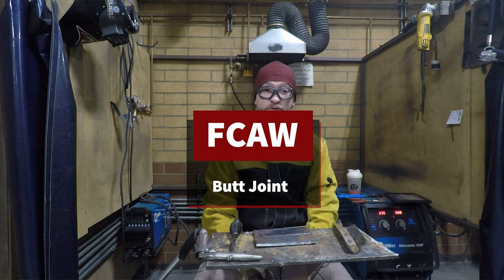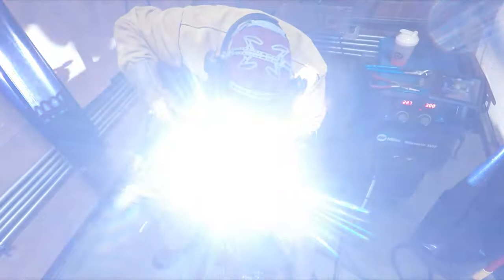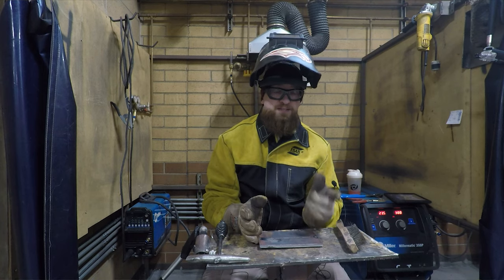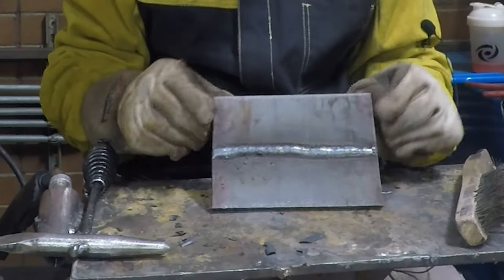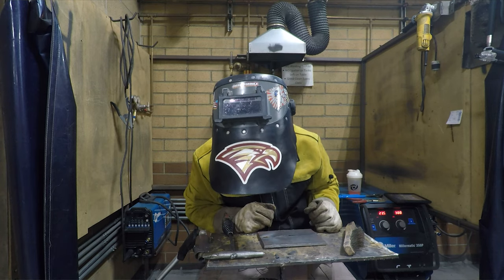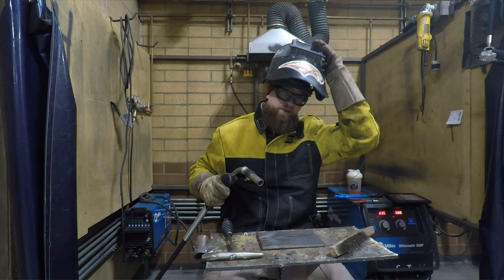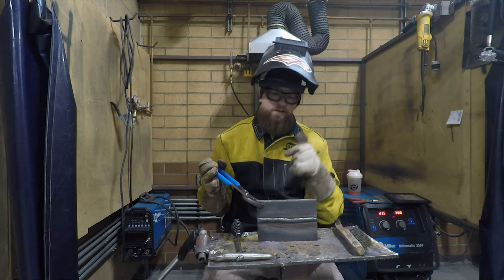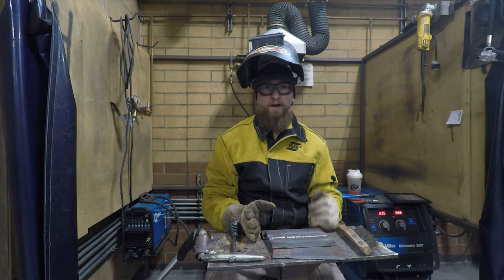FCAW -Weld 2 -Butt Joint